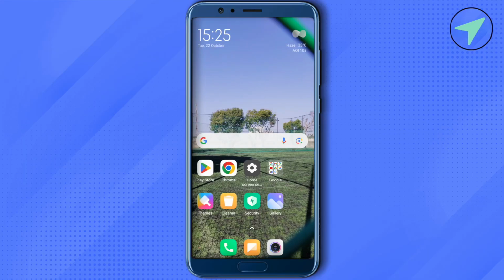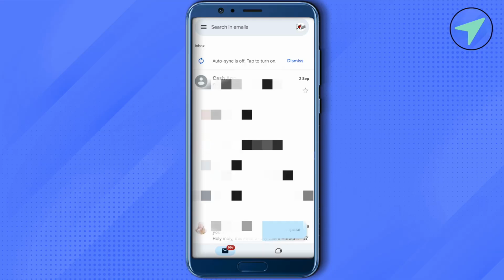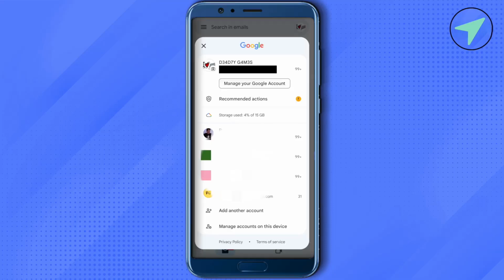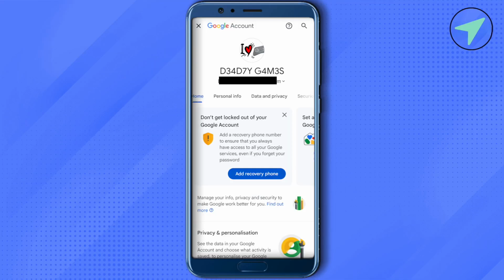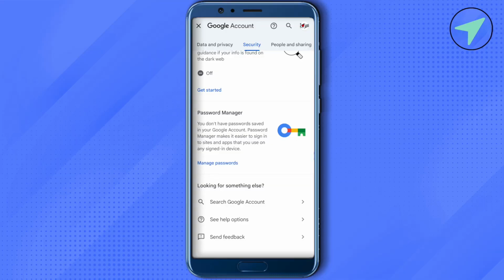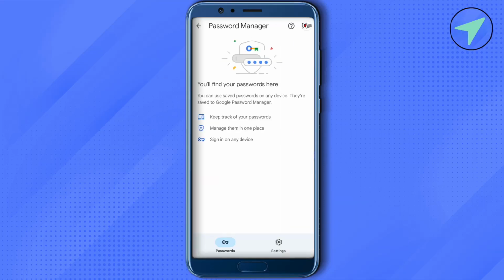How To Recover Telegram Account Without Email Or Phone | Telegram Account Recovery